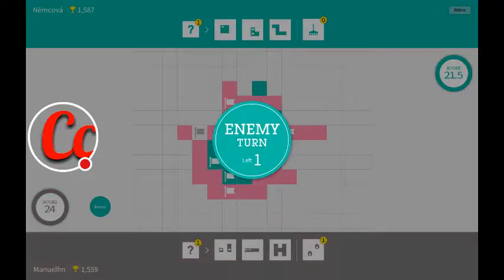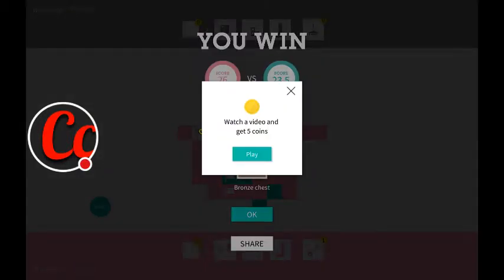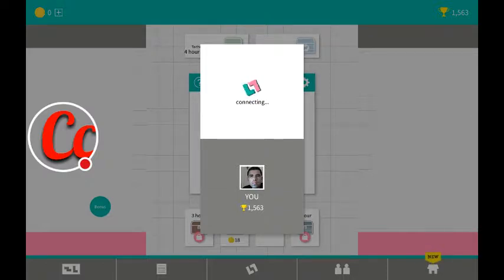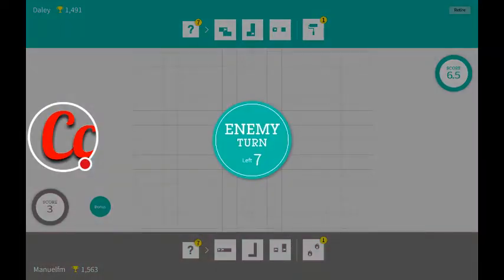My Enblox Stream 11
Watch me play Enblox!  現在世界各地都在發生著戰鬥!

"Enblox" 是一個 real-time 的益智遊戲, 你隔離了大多數的球場。所有四邊被街區包圍的區域是你的。這是一個智力戰略益智遊戲只是放置塊!

"這是什麼遊戲？
"Enblox" 是黑白棋和日語的混合體。它為你提供了一個簡單而深刻的戰略戰役。將您的方塊放在對手的方塊上, 以征服更多的領域或使用特殊的塊, 快速擴展您的領土。要求對方的領土或擴大你的領土。策略完全由你來做!

"很難玩嗎？
簡單地把方塊與形狀, 如 T 或 L 在黑板上!包圍對手塊之前, 他們圍欄關閉你的街區, 並採取該地區。一個一個地征服, 或者圍繞一個大的區域來認領它。簡單的遊戲給你一個無限的方式玩!

"戰鬥的能力？
你可以在 real-time 與其他玩家線上戰鬥!打擊來自世界各地的球員。征服世界, 使之成為名人堂!

"任何人都夠容易嗎？
任何人都可以享受 "Enblox" 從兒童到老年人!您可以通過做出放置塊的決定來改進您的空間識別。你玩得越多, 不管你多大, 你就越好。現在就試著玩吧!